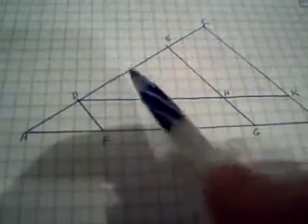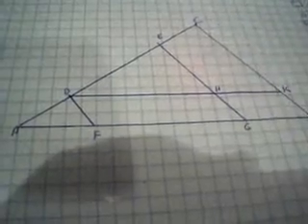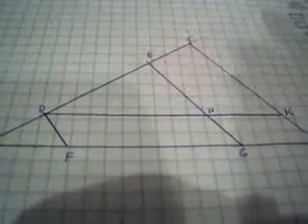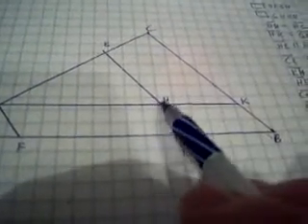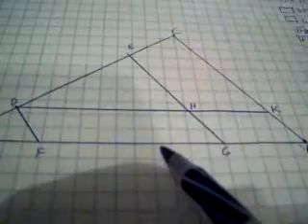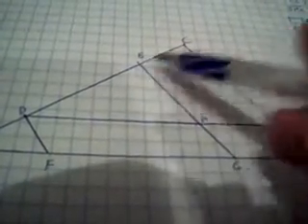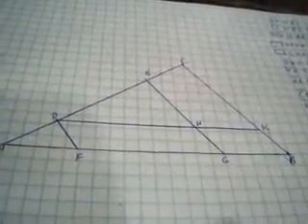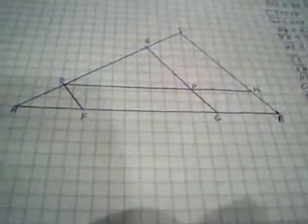Euclid B6 P10.wmv